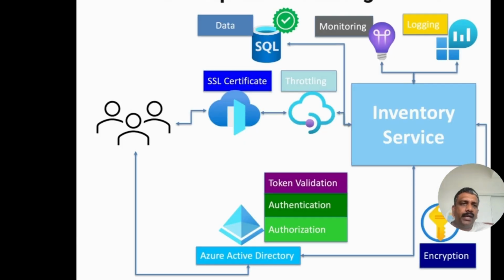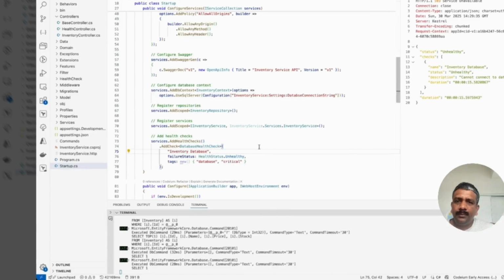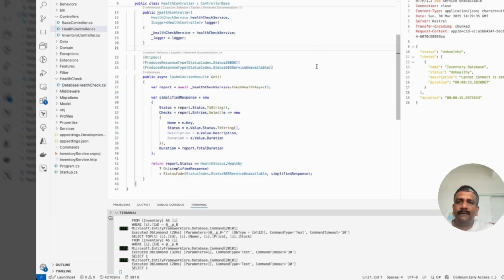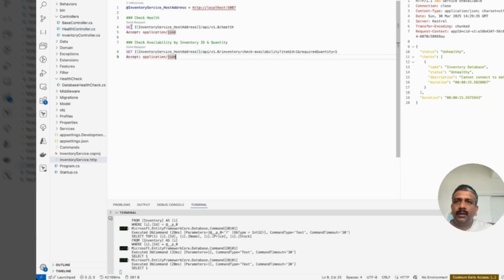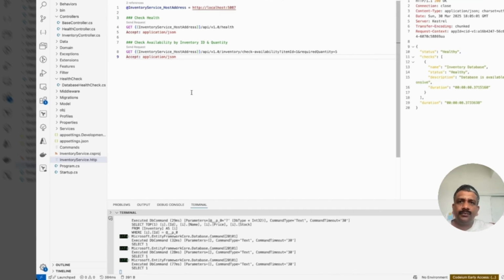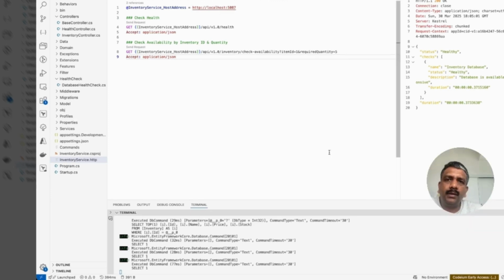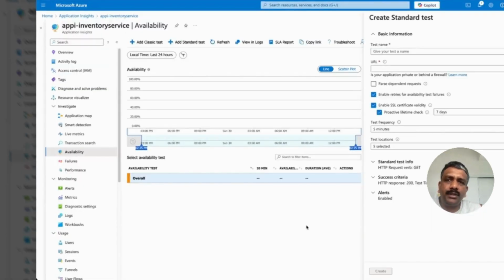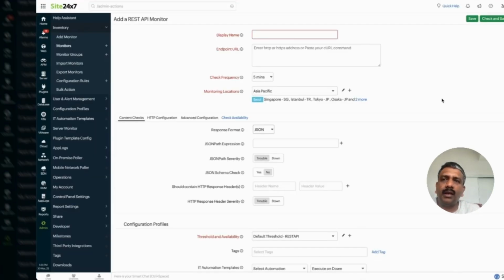Azure Health Endpoint Monitoring Pattern | Ensure App Availability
Learn how to implement the Azure Health Endpoint Monitoring Pattern to ensure your applications are up and run.

This pattern helps you detect failures early by exposing a dedicated health check endpoint that external monitoring tools can probe.